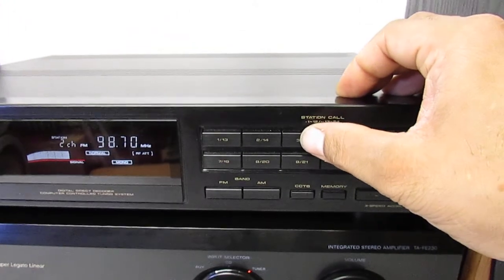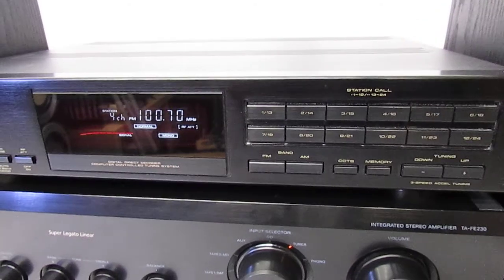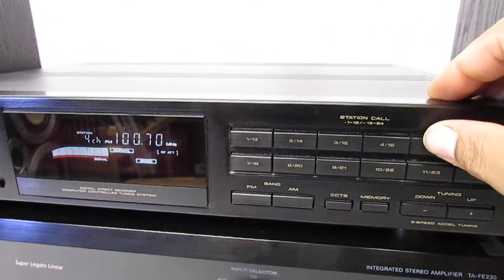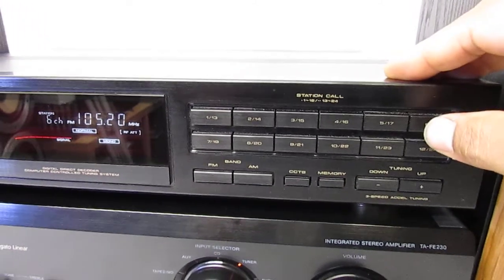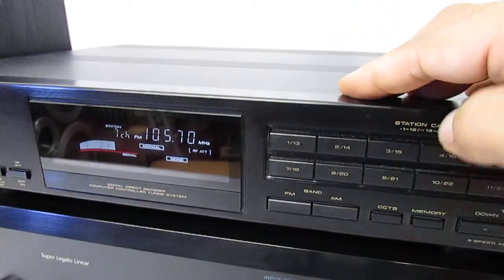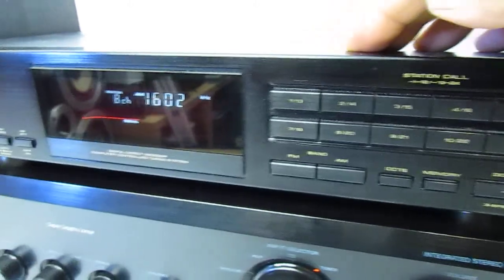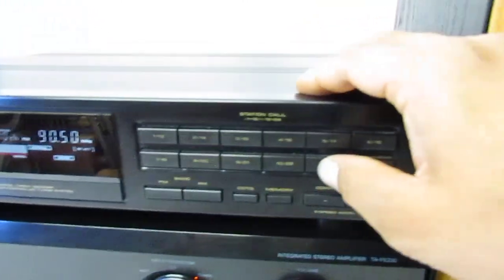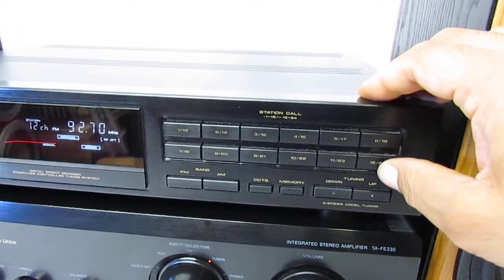PIONEER F-656 FM/AM DIGITAL SYNTHESIZER TUNER DIRECT DECODER RETRO TUNER 1989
BEAUTIFUL PIONEER TUNER
FULL WORKING ORDER
VINTAGE TUNER FROM 1989
25 YEARS OLD

Type: Mono/Stereo Tuner

Tuning Bands: FM, MW

Tuning Scale: Digital

FM Tuning Range: 87.5 to 108 MHz

MW Tuning Range: 530 to 1700 kHz

Sensitivity: 1.1uV (FM), 150uV (MW)

Signal to Noise Ratio: 80dB (FM), 50dB (MW)

Distortion: 0.15% (FM)

Selectivity: 80dB (FM), 40dB (MW)

Frequency response: 20Hz to 15kHz (FM)

Output: 650mV (FM), 150mV (MW)